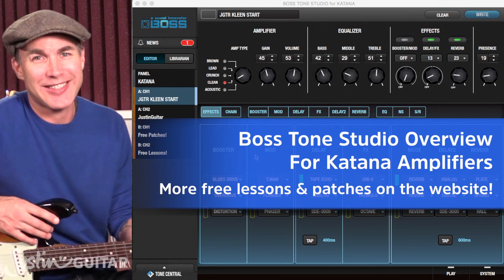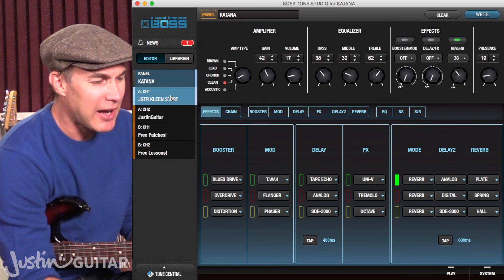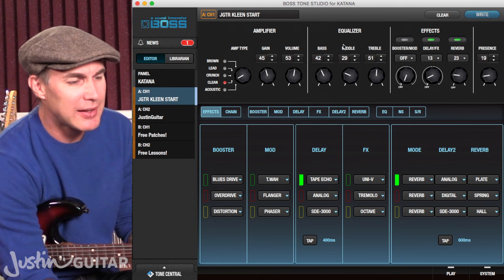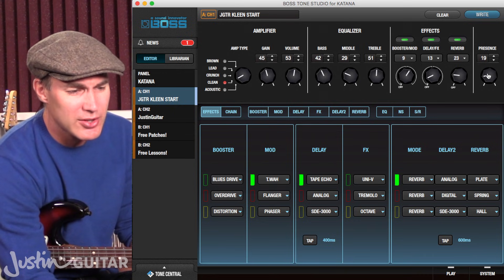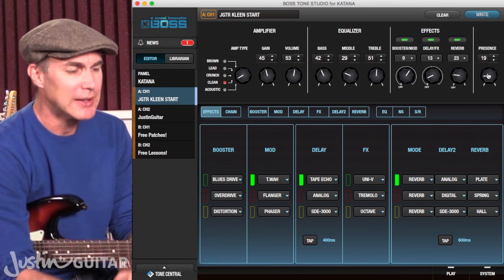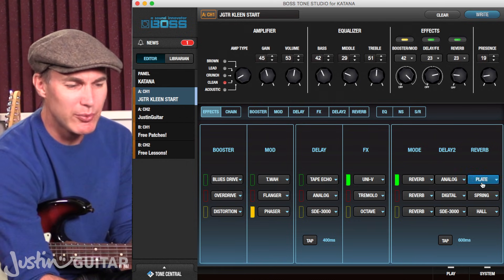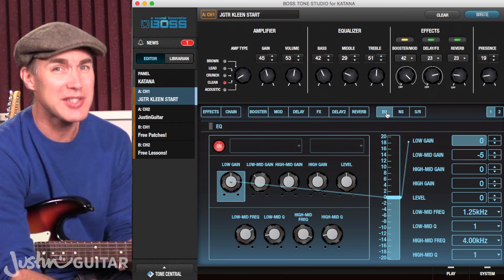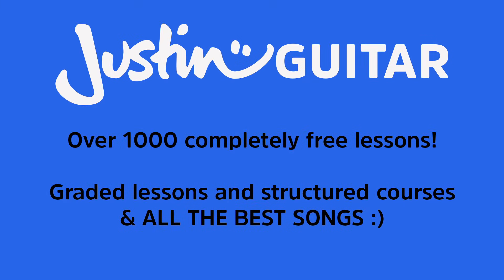Boss Katana: Tone Studio Overview - How It Works and Setup Tips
In this lesson I go through and overview of the Tone Studio software, how it works and hopefully you'll understand how it's all setup and be ready to start exploring on your own... however many more lessons are on the way to help you navigate each of the effects and settings! :) I'm working on them right now!